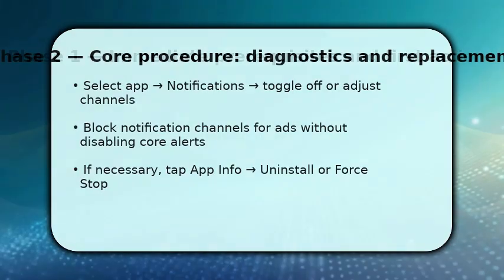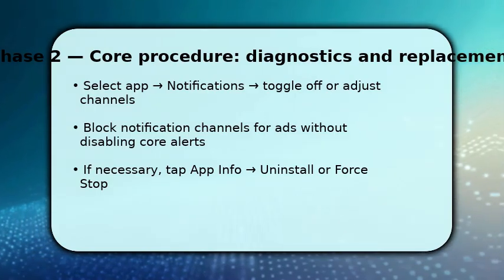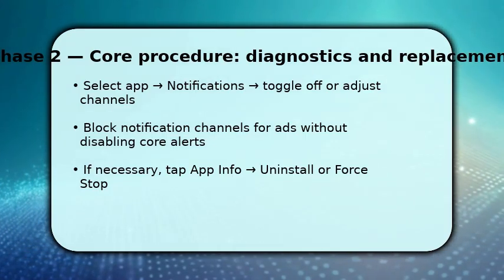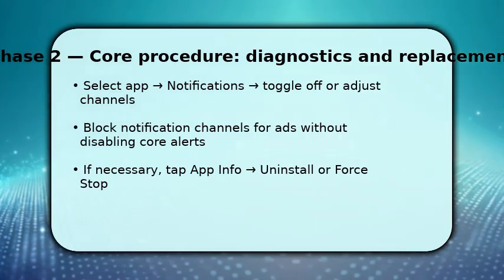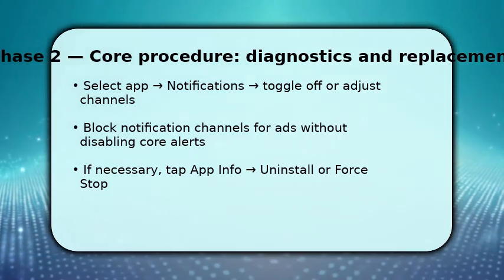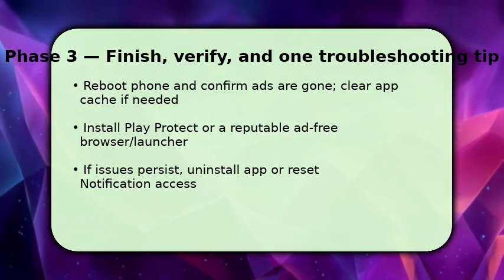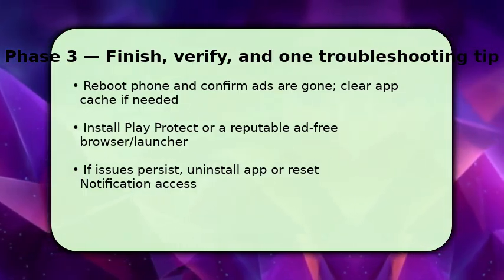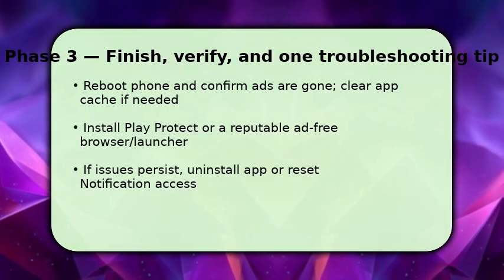How to Block Notifications Ads on Android Phone - Step by Step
How to Block Notifications Ads on Android Phone - Step by Step | 🔒 Surfshark VPN Deal — Stay private and secure. $1.99/mo + 3 Months Free ▸

Learn how to block intrusive ad notifications on your Android device. This step-by-step guide simplifies the process, ensuring a cleaner and more personalized user experience.

block advertisements, Android phone notification settings, ad blocking app installation, customize mobile screen time, privacy control for ads, how to block notifications on Android, remove annoying pop-ups, optimizing device usage, notification management apps, disabling unwanted alerts